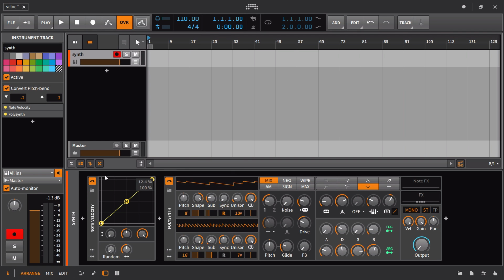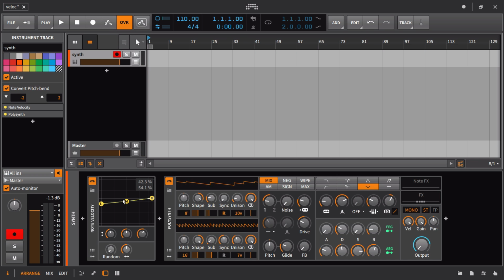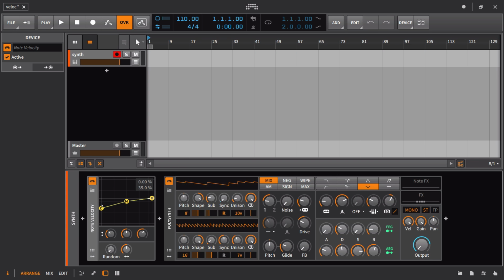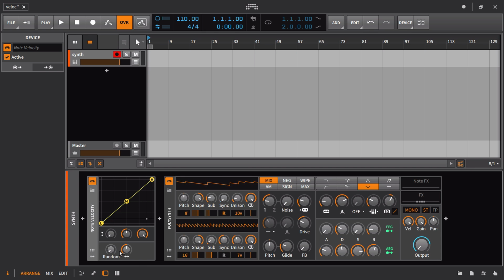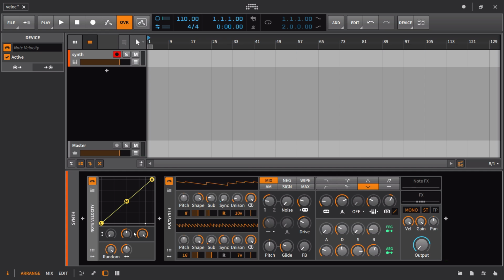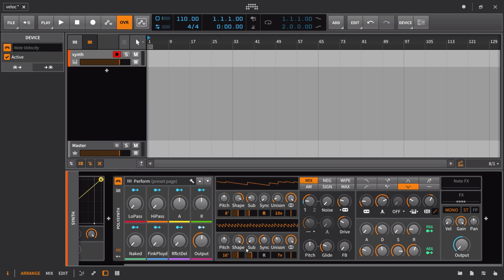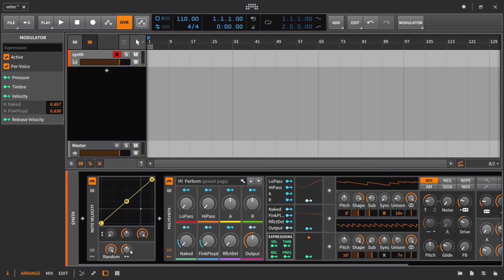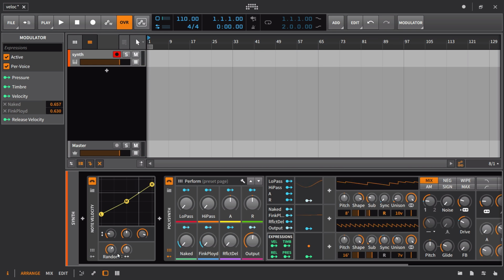Bitwig 2.0 - Velocity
The velocity note effect inside of Bitwig Studio 2 allows the user to change the way traditional velocity is captured. Whether you want to limit, invert, or randomize velocity values this device has you covered. We look at an example where randomizing velocity can have a major sonic impact.